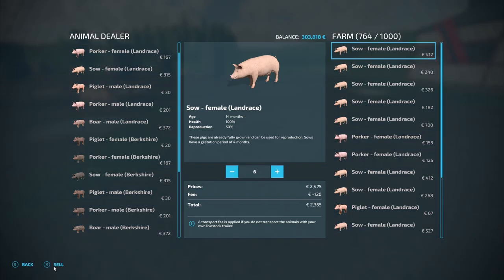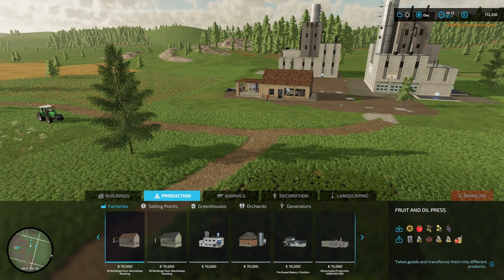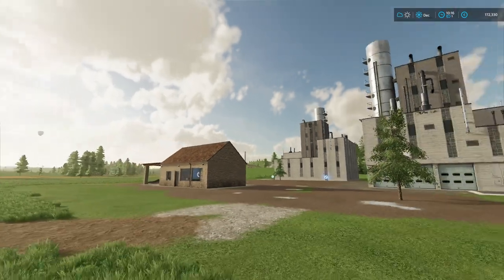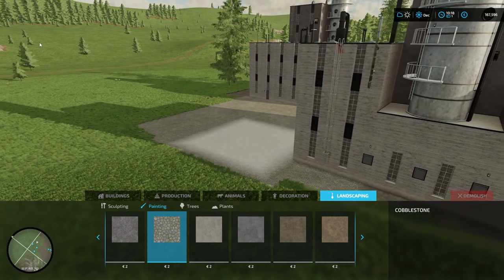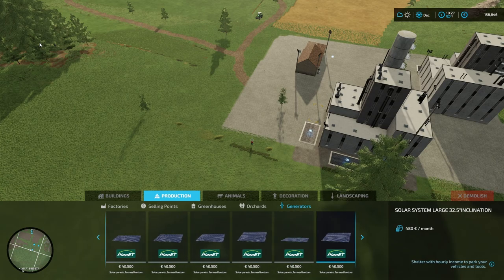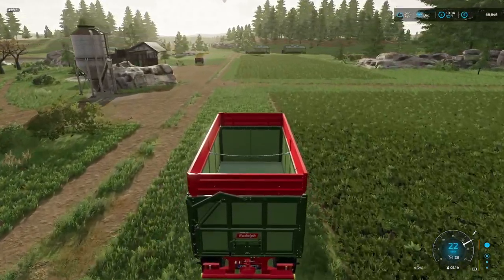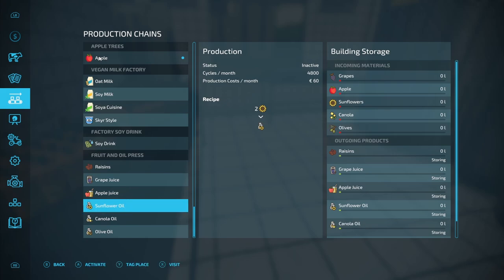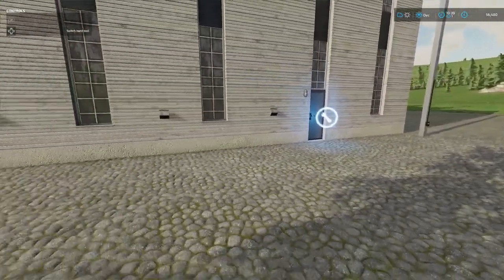FS22| ECO FARM | NO MANS LAND | EP 30| ALL CHANGE..ALL CHANGE| BUT WHAT?? |LETS PLAY